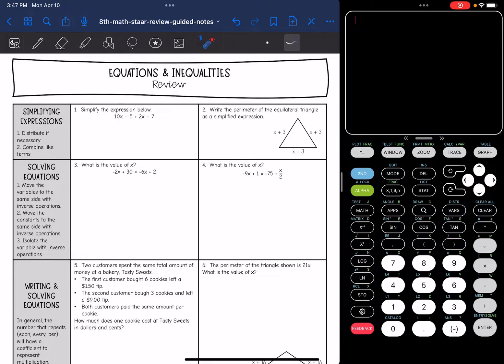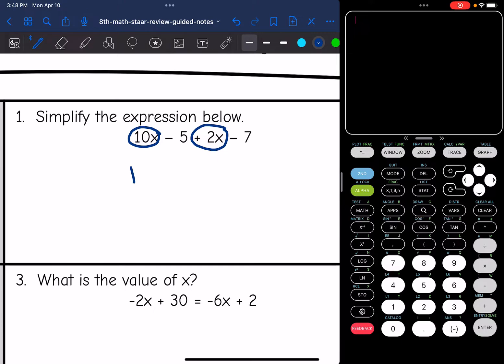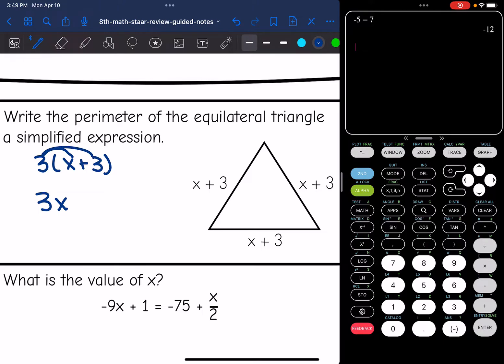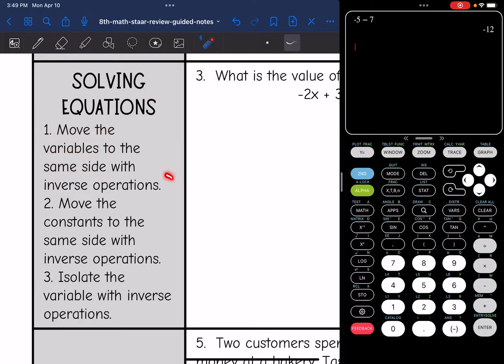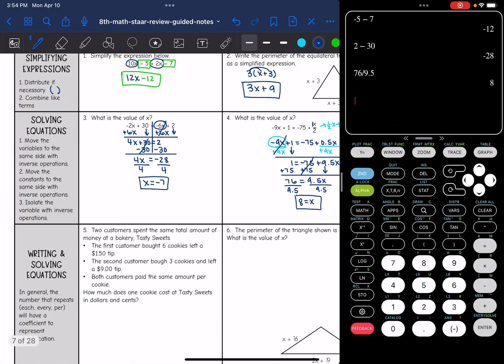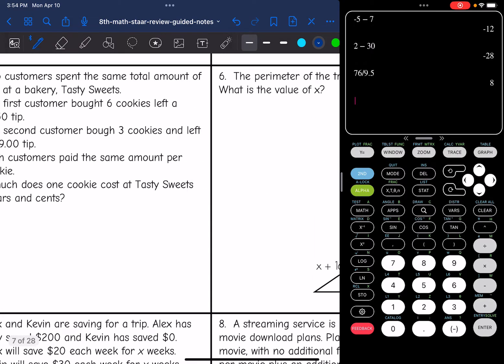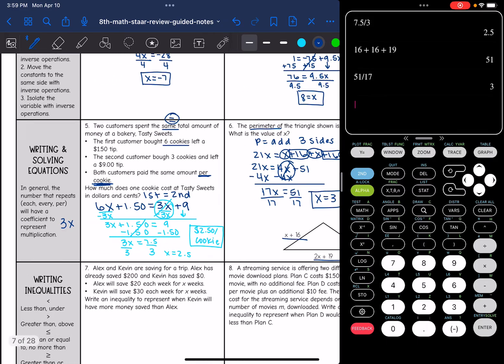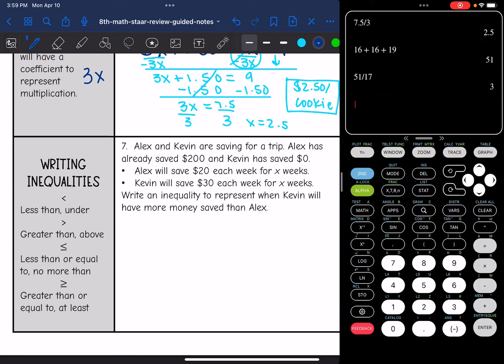Equations & Inequalities | 8th Grade Math STAAR Test Review Lesson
Join me as I review how to simplify expressions, solve equations with variables on both sides, and write equations and inequalities with variables on both sides for the 8th grade math STAAR Test.

You can find the handout used on my Teachers Pay Teachers store